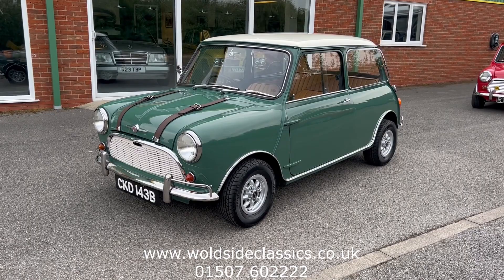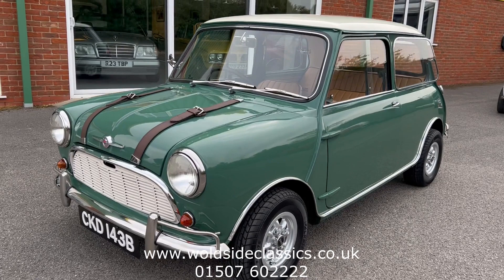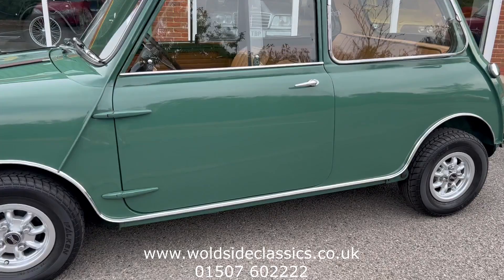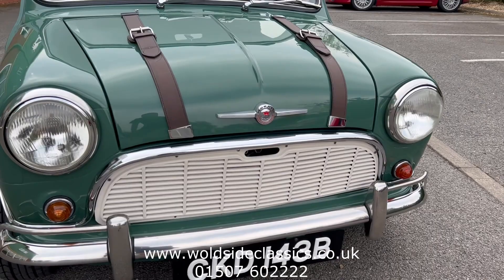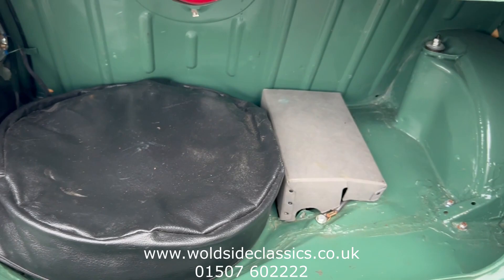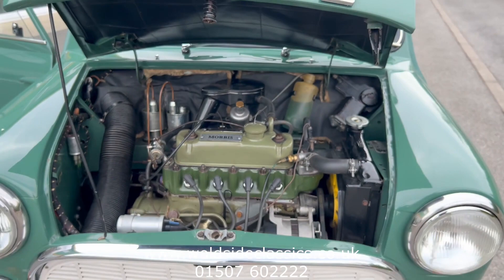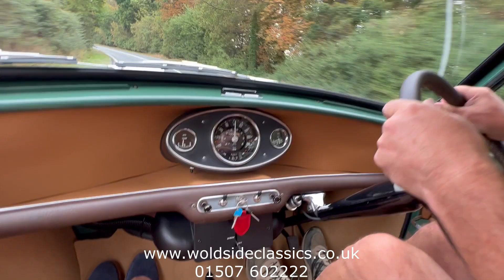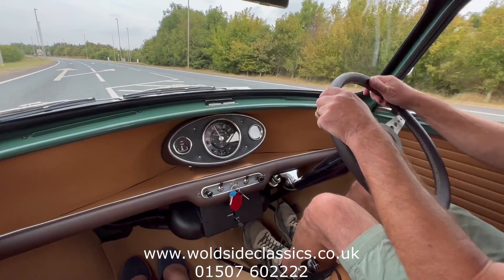SOLD 1964 Morris Mini Minor Mk1 850 Super Classic Car for sale in Louth Lincolnshire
NOW SOLD -  Super tidy 1964 Morris Mini 850 finished in Almond Green with white roof and tan trim.

An early 1964 car with dry suspension, the car has the magic wand gear lever and floor push button starter. A Deluxe version, the car benefits from opening rear windows, twin sunvisors, 3 piece instrument panel and a heater!

Previously sold by ourselves the car has had some nice mechanical and cosmetic improvements since we last saw it. It has had a new larger bore exhaust system, new Minilite style wheels with new tyres, a Morris 1300GT 3 spoke steering wheel and removable leather bonnet straps - the removed parts are available with he car as are numerous other spares.

Subject to an older restoration the car is still in fabulous condition inside and out turns heads wherever you go. On the road it behaves very well indeed pulling strong, steering well and stopping unusually well for an early Mini!

Please view the numerous high resolution photos and the Youtube video presentation on our